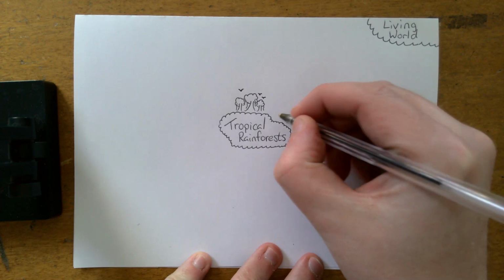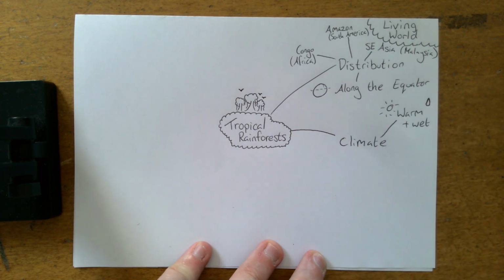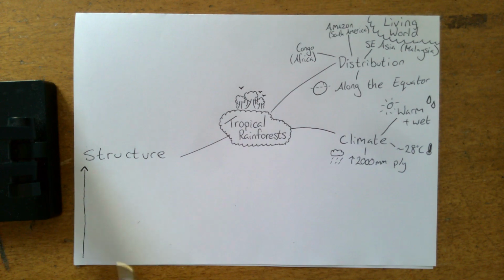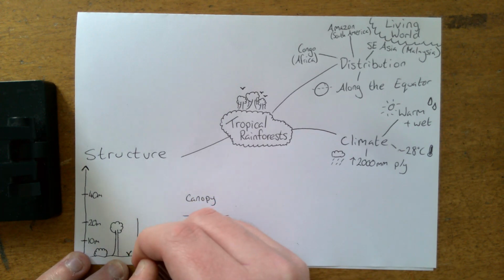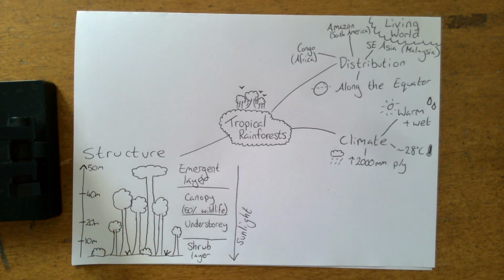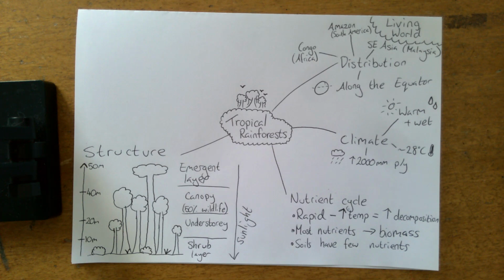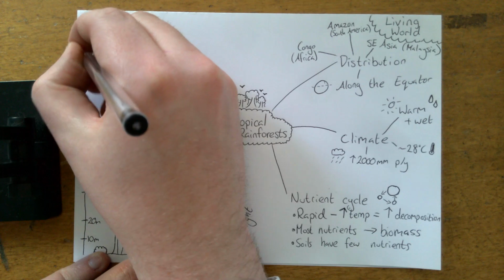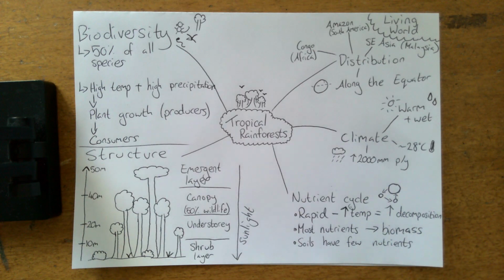GCSE AQA - Tropical Rainforests Overview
A brief overview of tropical rainforest ecosystems.